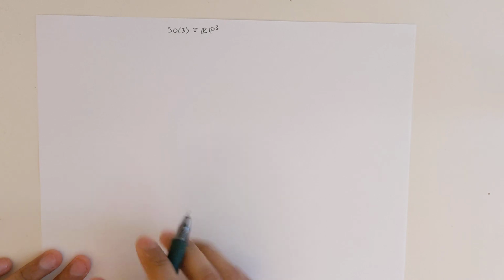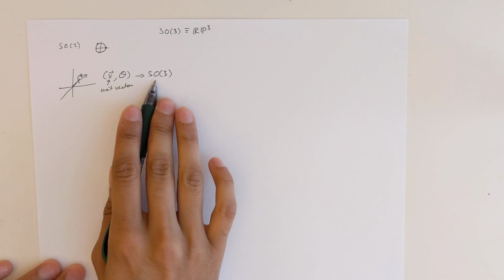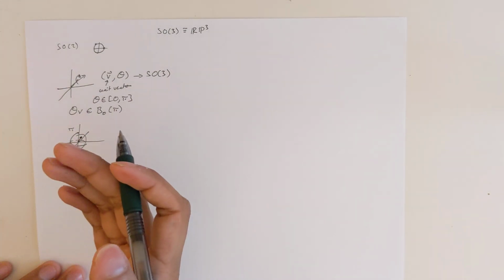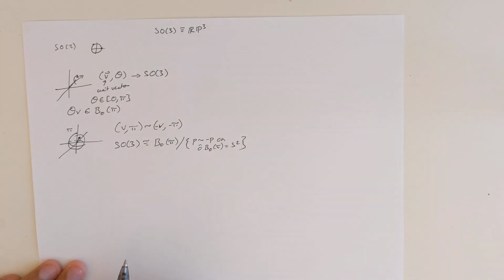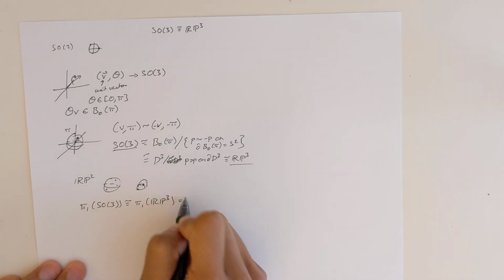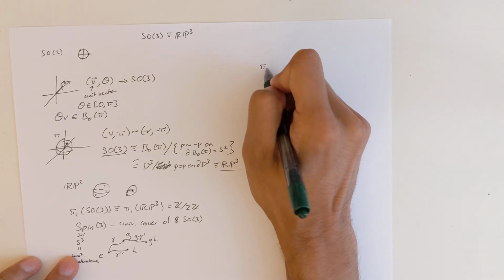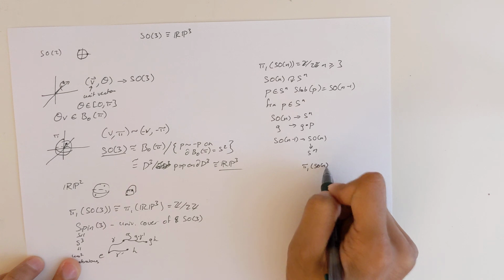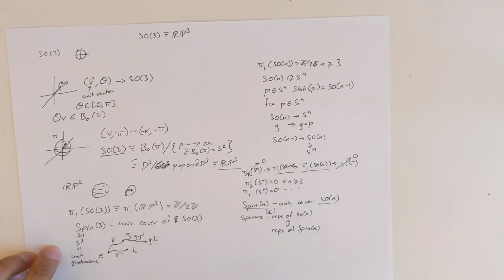SO(3) = RP^3 (An Elementary Proof)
This video is an elementary (not requiring machinery like quaternions) explanation of why SO(3), the group of rotations in R^3 is homeomorphic to the topological space RP^3. As a bonus, using a homotopy long exact sequence, it can be shown that the fundamental group of SO(n) is Z/2 for all n at least 3. The unique double cover is called the spin group Spin(n) and explains "spin" in physics (although this point is not discussed in detail).

Correction: It should actually be SO(n+1) which acts on S^n (via the embedding of S^n as the unit sphere in R^{n+1}), but the argument then holds.